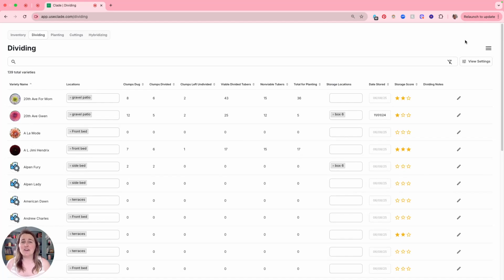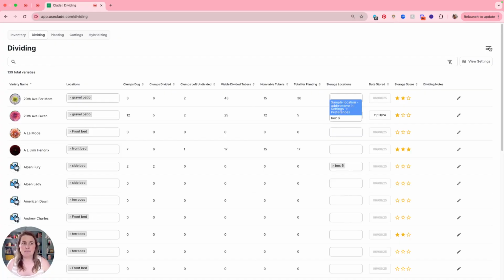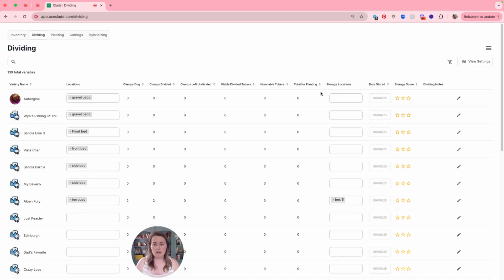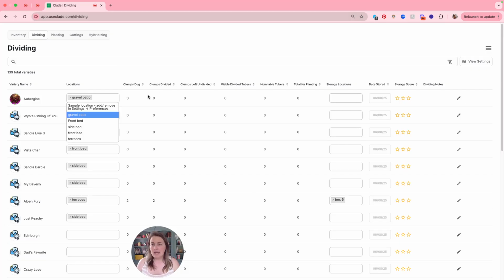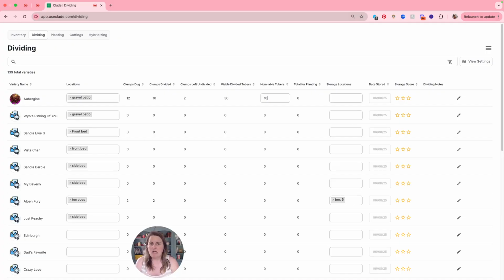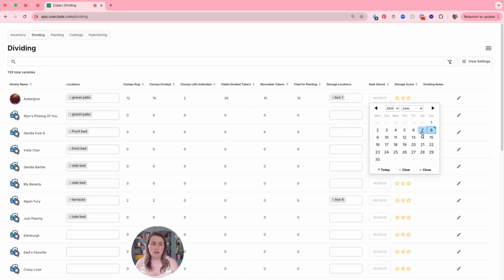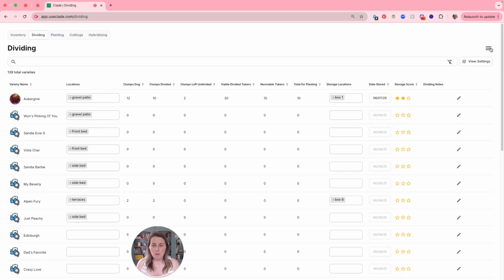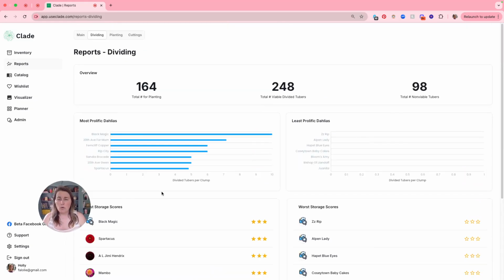Intro to Dividing Module Clade